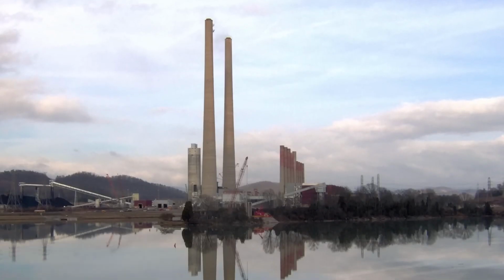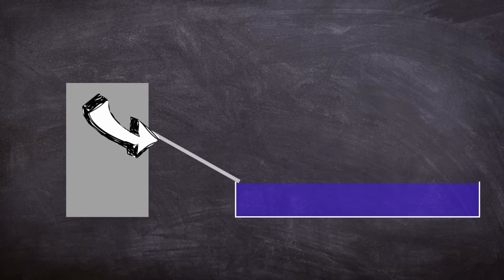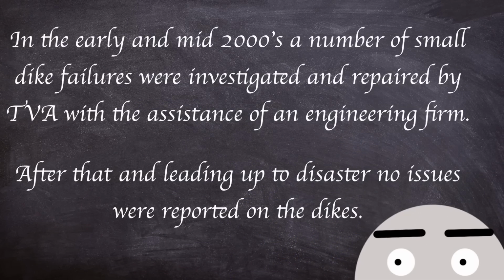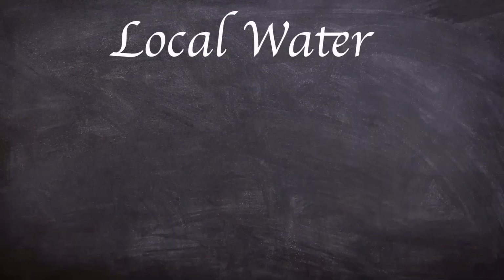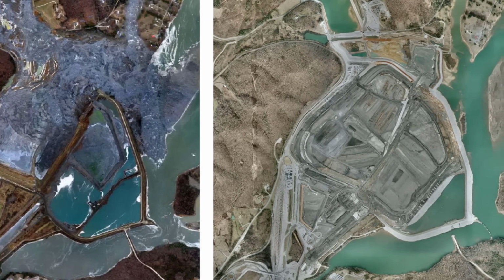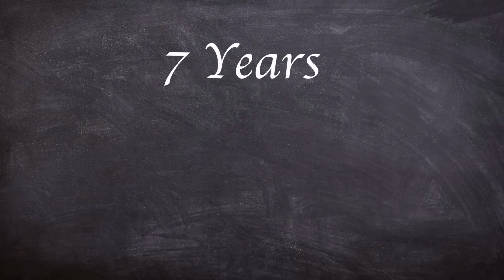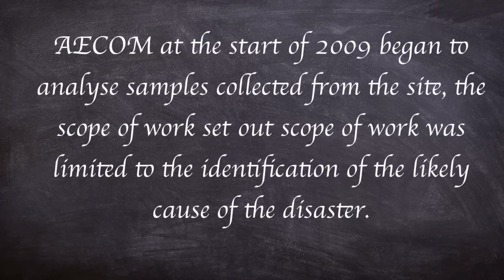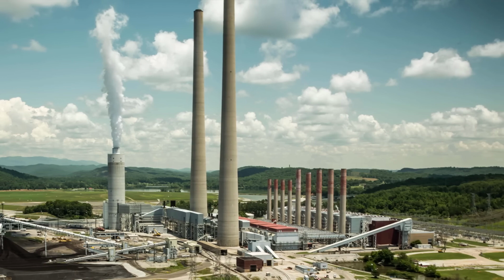A Brief History of Kingston Fossil Plant coal ash spill Short Documentary